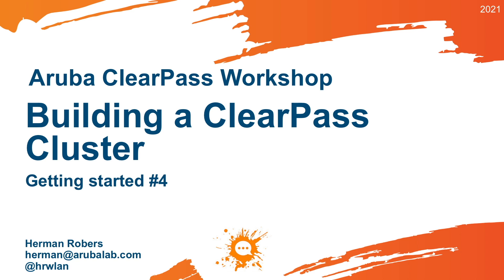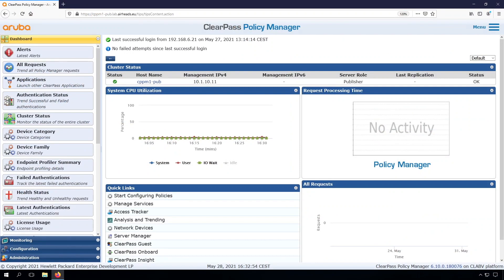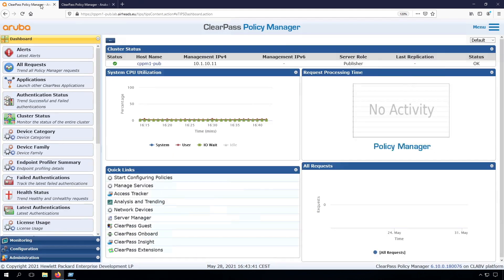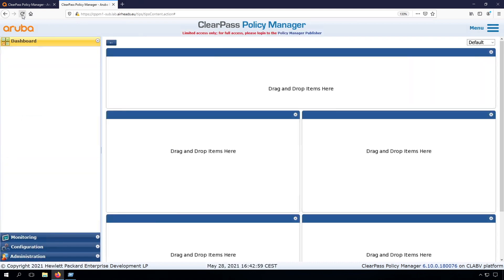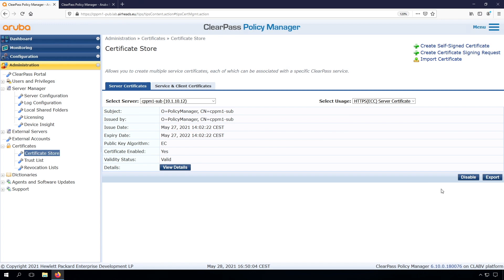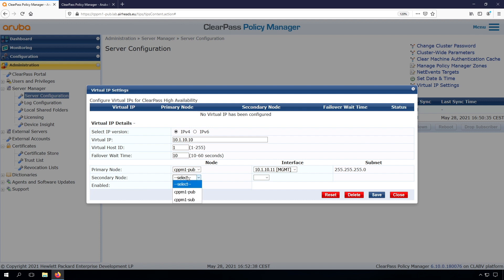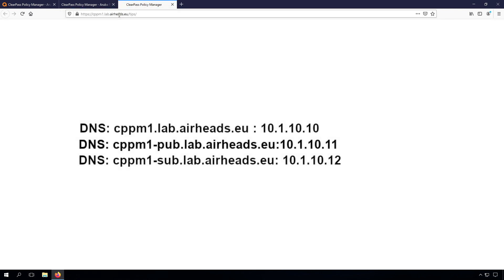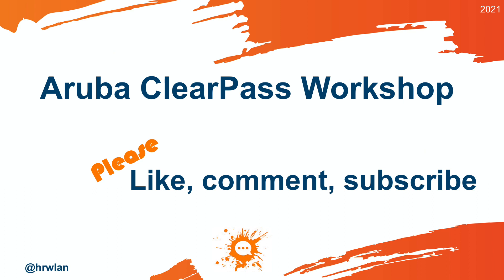HPE Aruba Networking ClearPass Workshop (2021) - Getting Started #4 - Building a ClearPass Cluster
Now we have our ClearPass ready, with a proper HTTPS certificate installed, it's time to build a cluster.

For this, I have a second VM prepared, and we will add that as a 'Subscriber' to our existing publisher. Once that is done, we need to fix the HTTPS certificate on our new appliance, and create some Virtual IPs to make our ClearPass cluster high-available.

⏰Timestamps:
00:00 Intro
00:28 Overview of publisher-subscriber
01:17 Logging in to the new subscriber
02:19 Make subscriber
04:14 Install HTTPS certificate on subscriber
05:10 Restrict network access
05:25 Create Virtual IPs
06:41 Connect to the Virtual IP
07:02 Virtual IP or Load balancers?
07:46 Summary